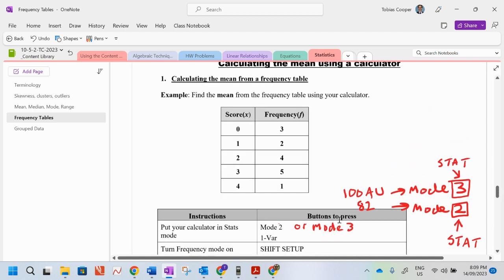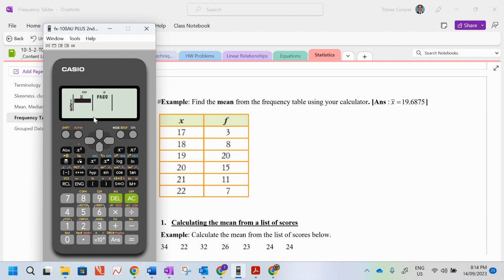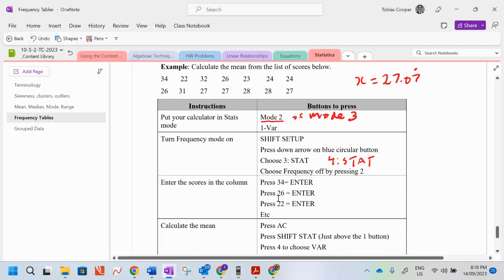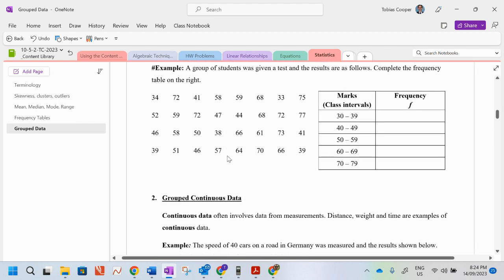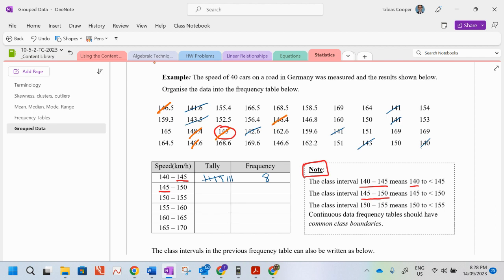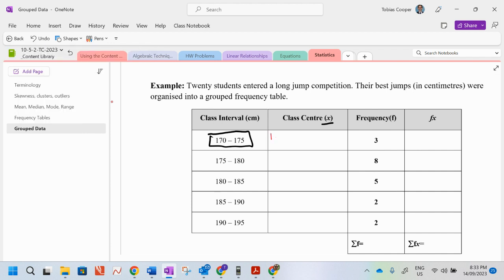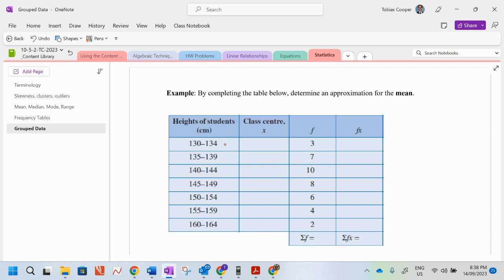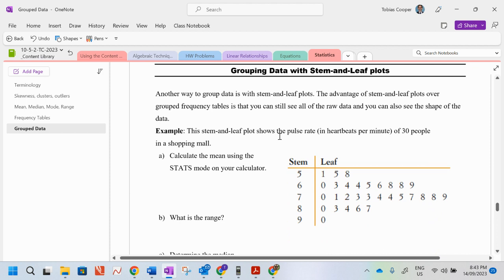Using your calculator to find the mean